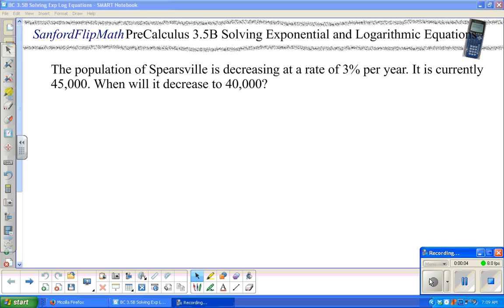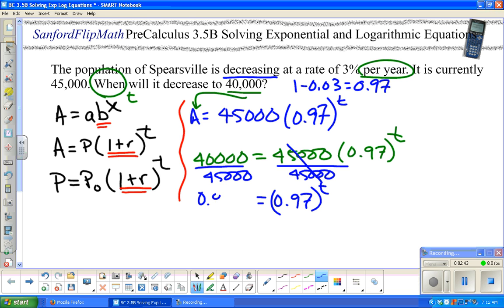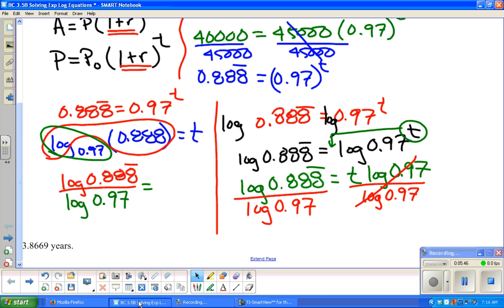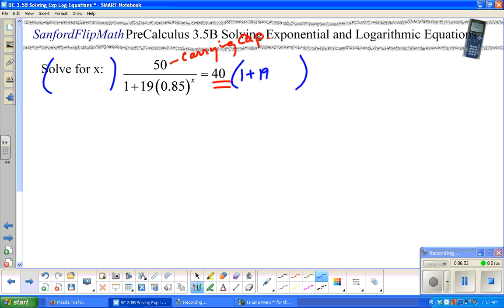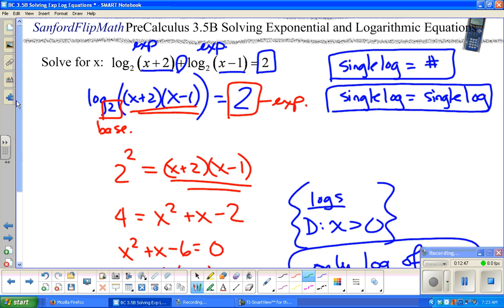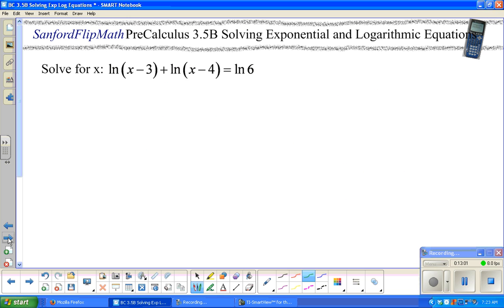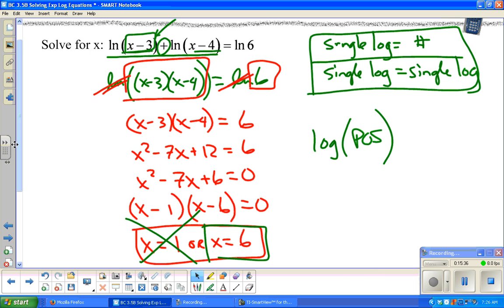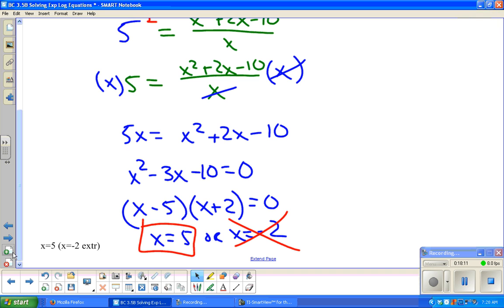SanfordFlipMath PreCalculus 3.5B Solving Exponential & Logarithmic Equations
5 Examples solving exponential, logistic, and logarithmic equations.